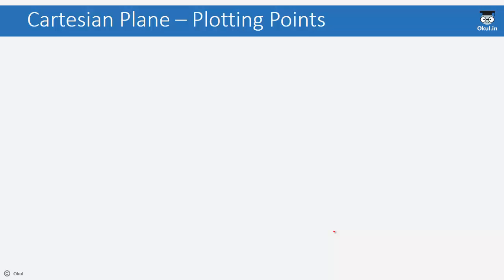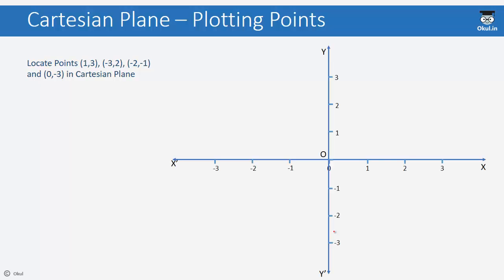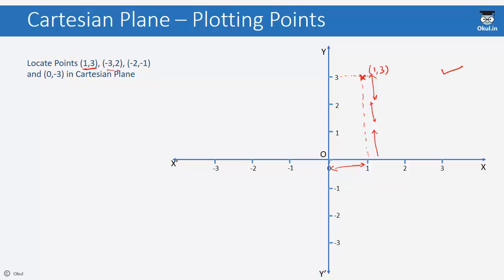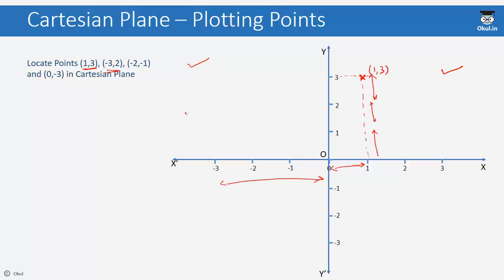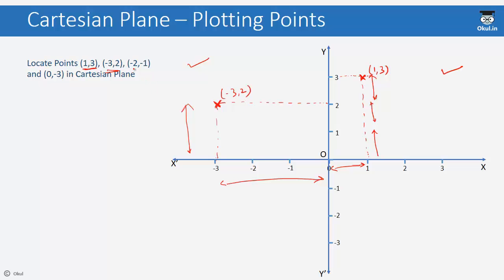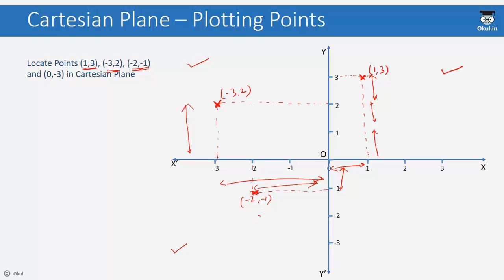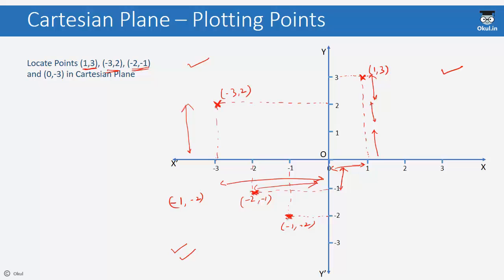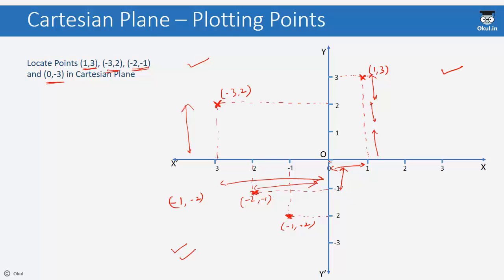Plotting Points on Catesian Plane | Coordinate Geometry | Okul (3x3)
In this video we will learn how to plot point on the cartesian plane.
For more such cool informative videos and practice questions login